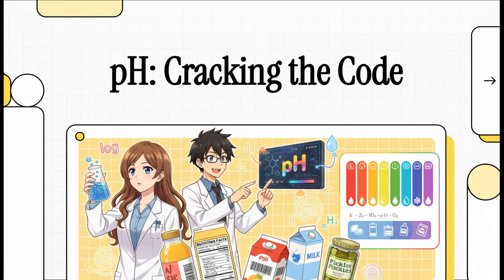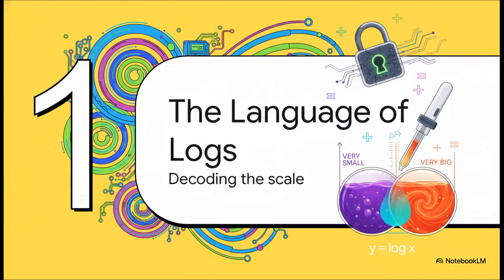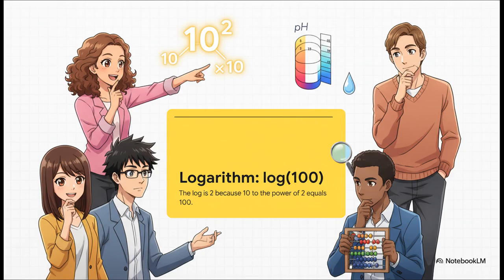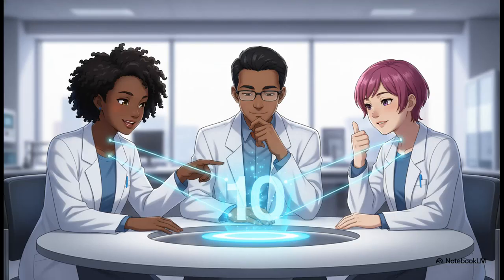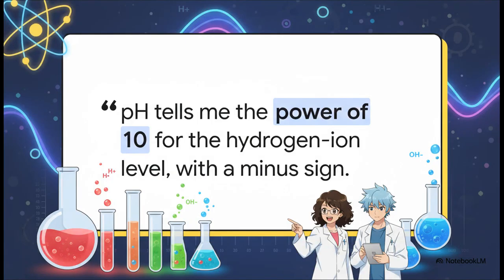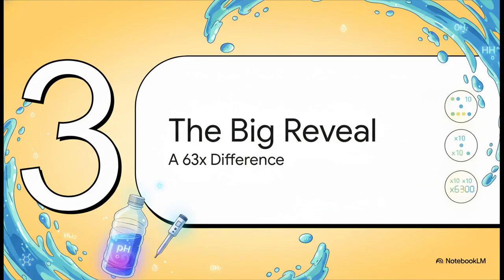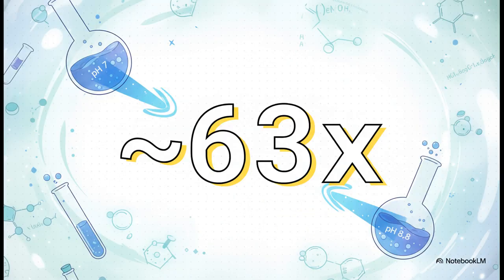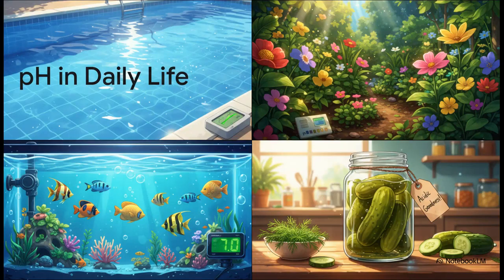pH: Math in Your Water Bottle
The pH value is a logarithmic scale for acidity that indicates the power of 10 for the hydrogen-ion concentration (with a minus sign), turning extremely small, unmanageable ratios into simple numbers for clear communication about part of the chemistry of a solution. Once again, logarithms are part of our conversation!